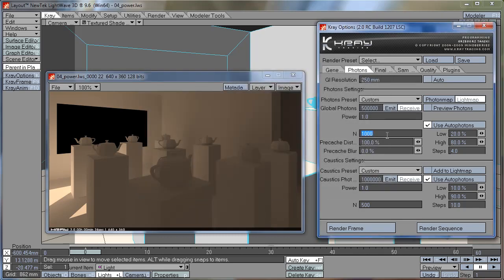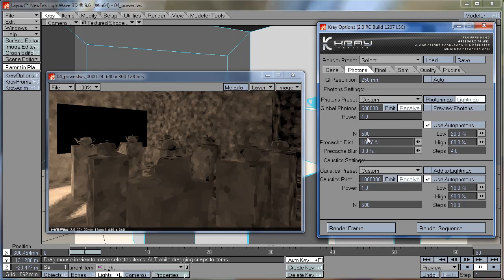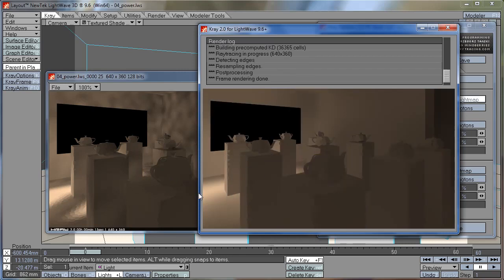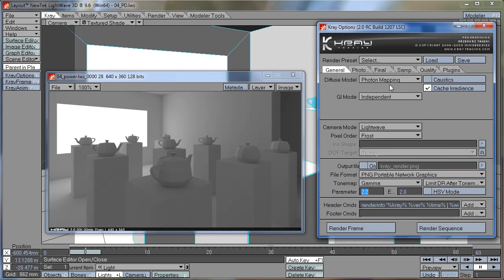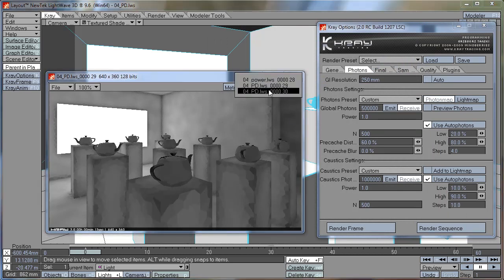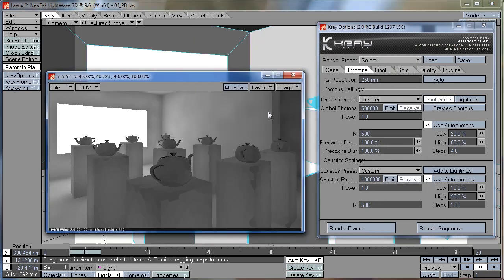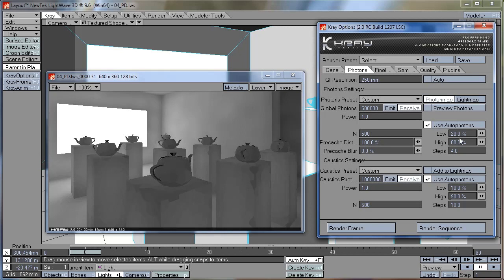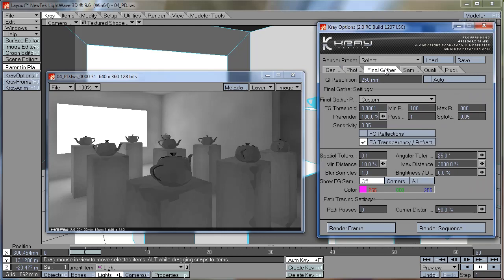Kray 2.x tutorial part 07: N, Precache distance, Precache Blur and Autophotons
This tutorial explores N, Precache distance, Precache Blur and Autophotons settings.